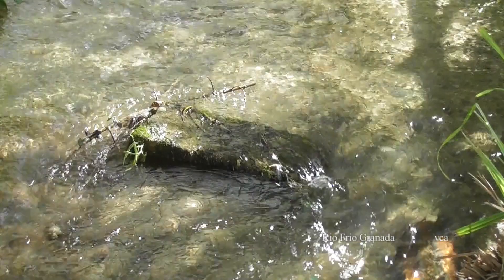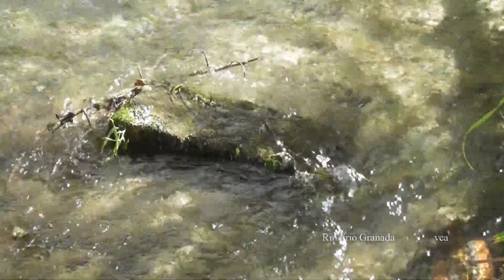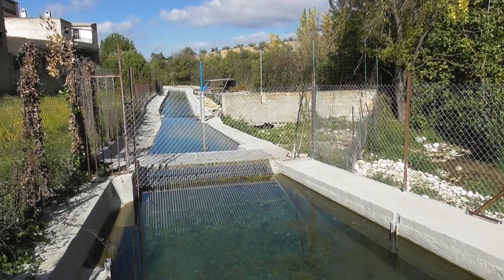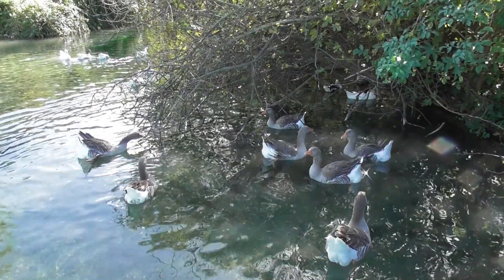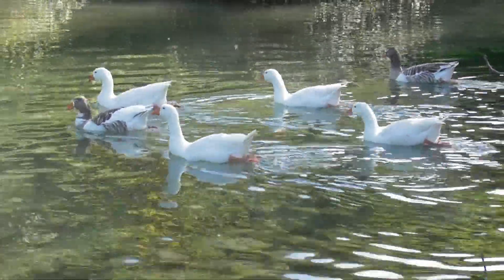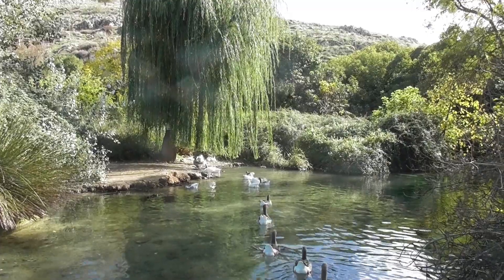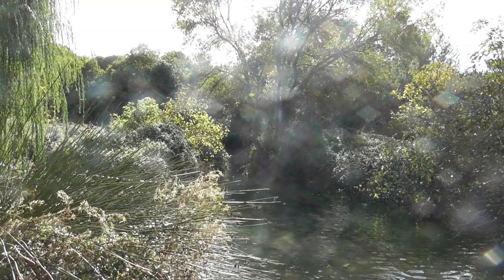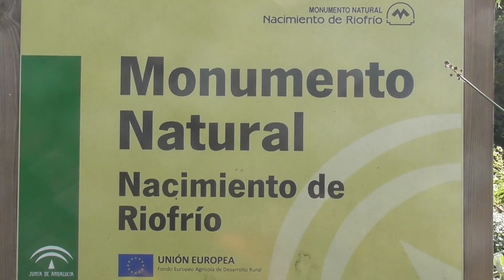visita rio frio 1 noviembre 2023 granada vca